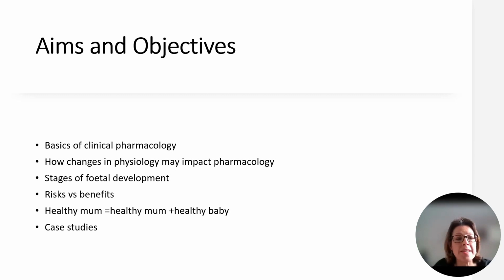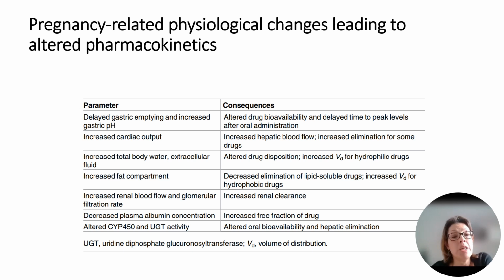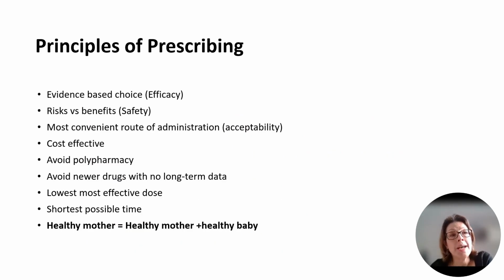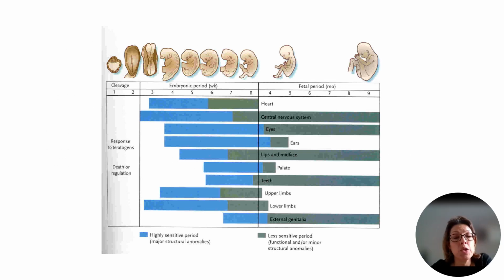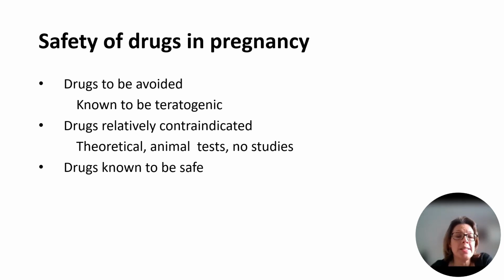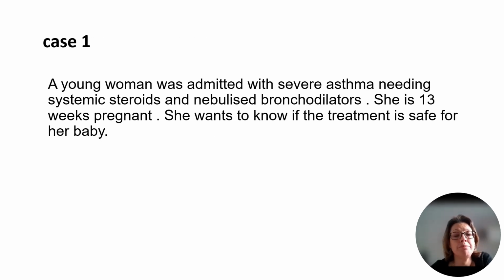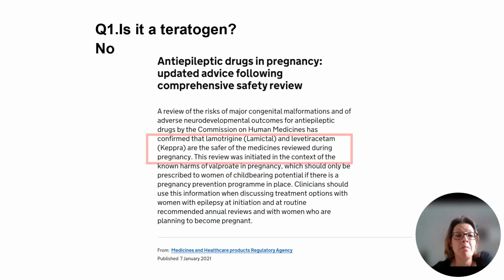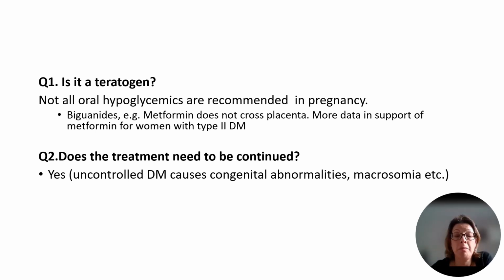Dr Lila Mayahi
Medications in early pregnancy – Common Considerations - May 2024

Consultant Obstetric Physician in Acute Medicine and Obstetric Physician Lead, St Georges Hospital and South West London and Surrey Heartlands (SWL&SH) Maternal Medicine Network.

Presented at the SWLaSH 'Tools For Practice' webinar "Right Place, Right Time, Right Person" on 17th May 2024.